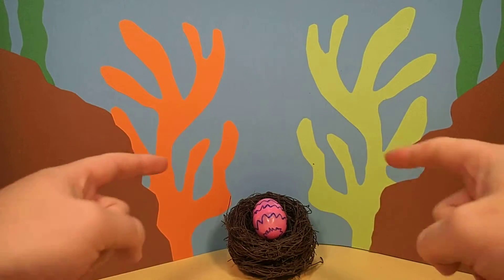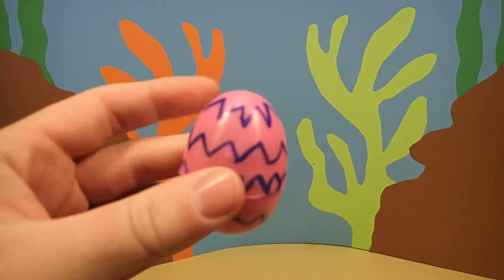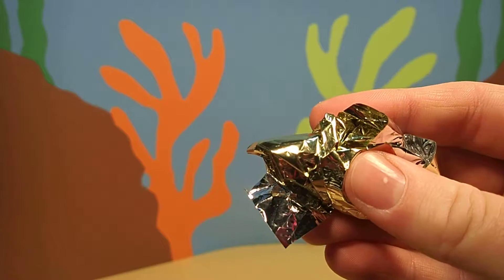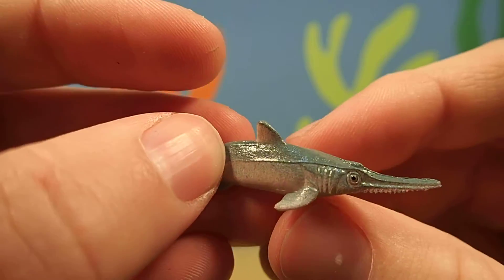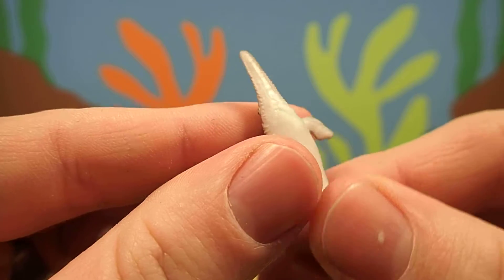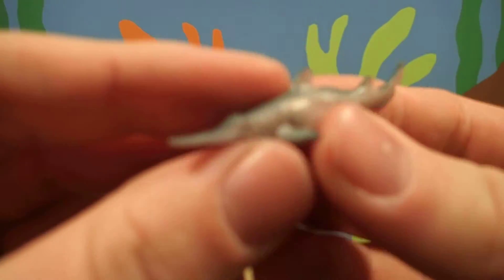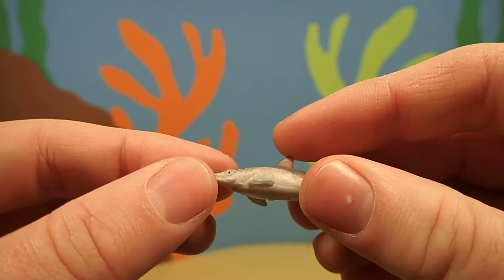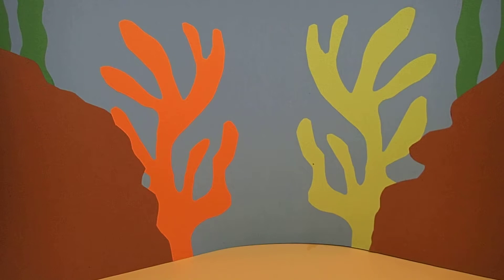Dr. Magic's Eggs - Under the Sea: Sawfish - Learning Kinder Surprise Egg Toy Collector